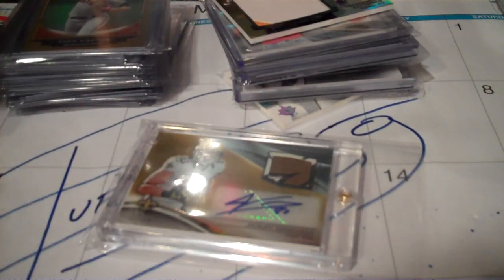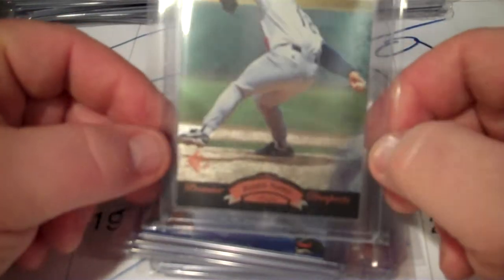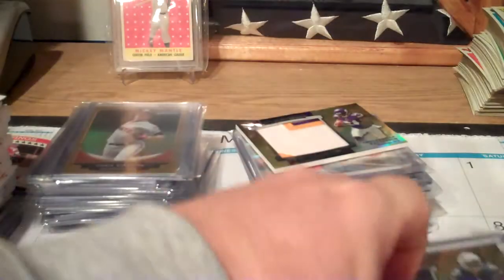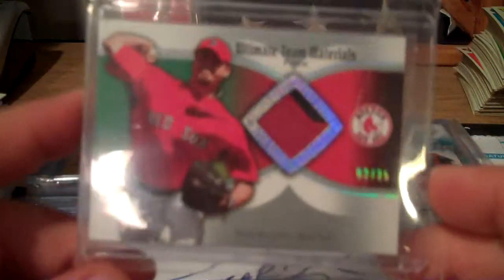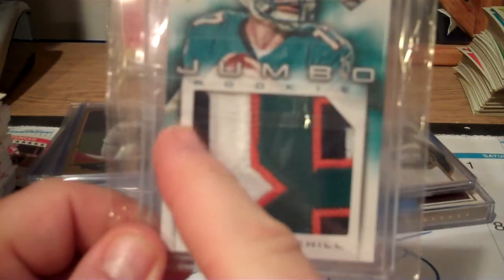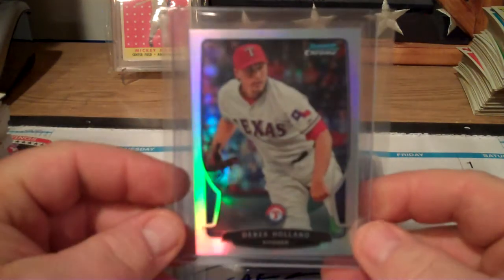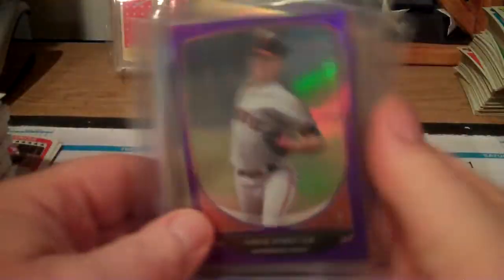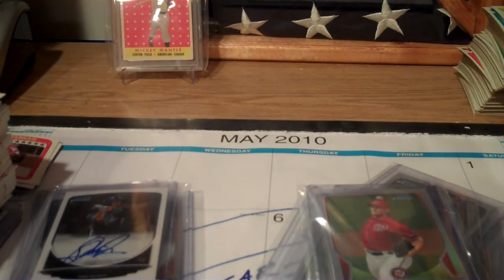Chromage, Refractage & Patchage!!!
PuffBear359 mail day review with my son and best friend, Josh!!  Enjoy